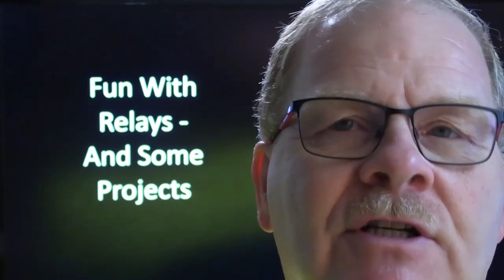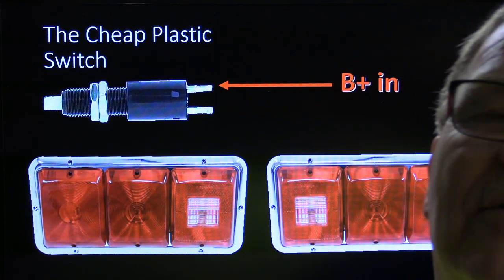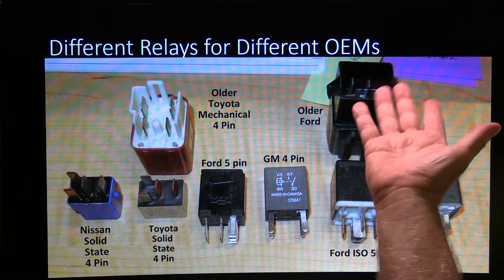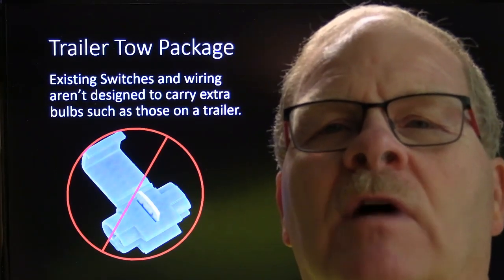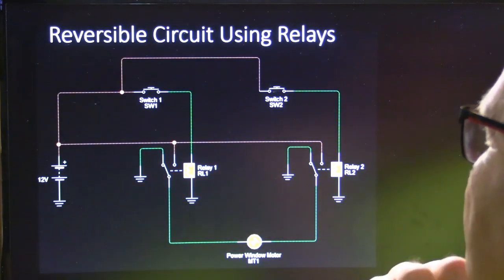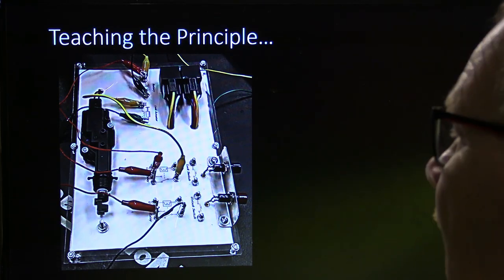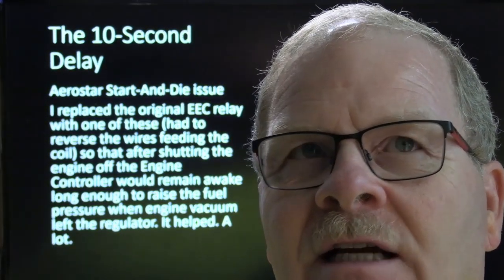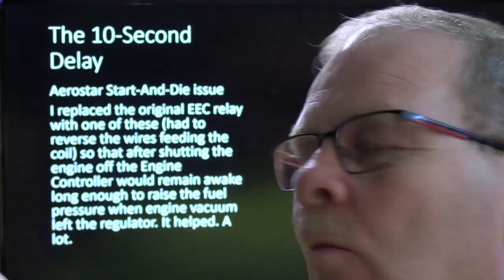Fun With Relays and Some Projects